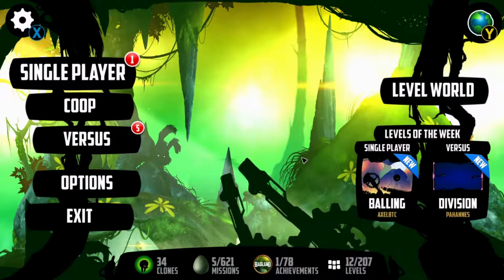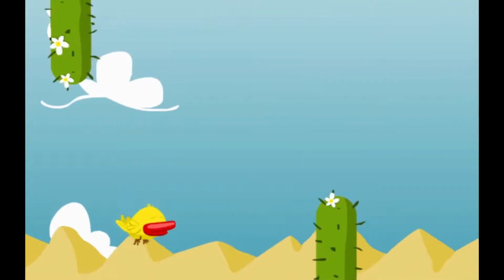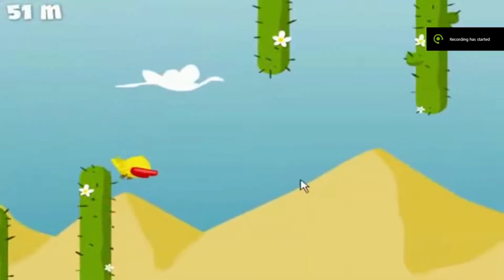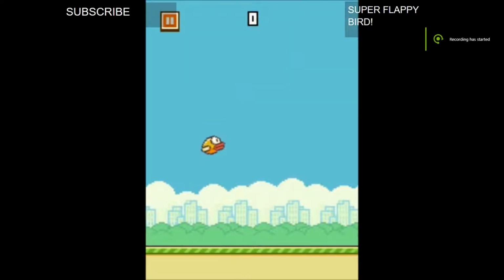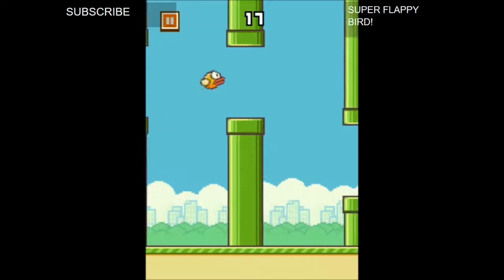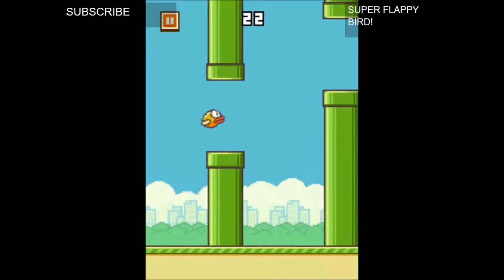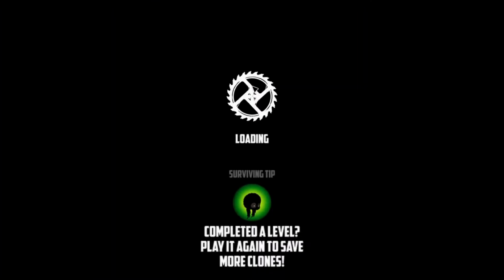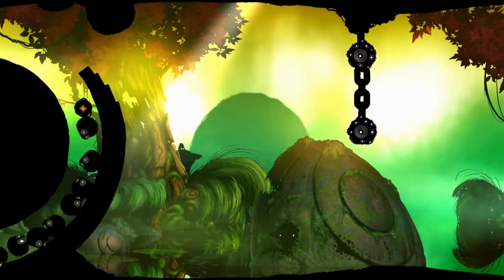Badland: a puppet review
Badland
Our third review takes on what initially looks like a flappy bird clone, but turns out to be so much better than that. This game is most well known for being an iphone app in the apple app store, but its on pretty much EVERY platform under the sun, and I played it on the PC (like every other game I play).